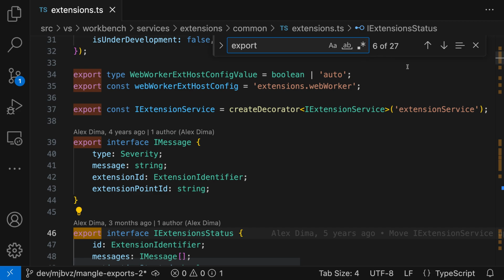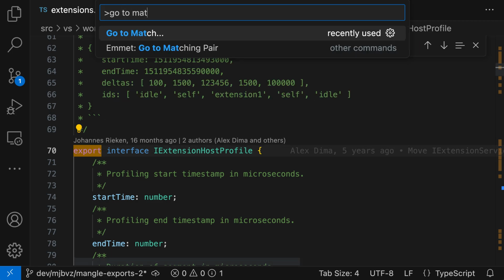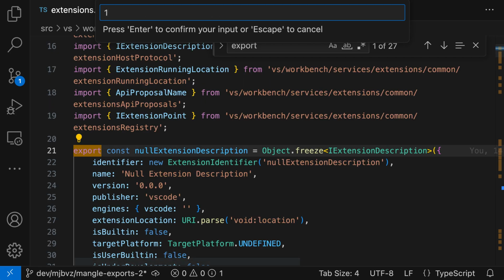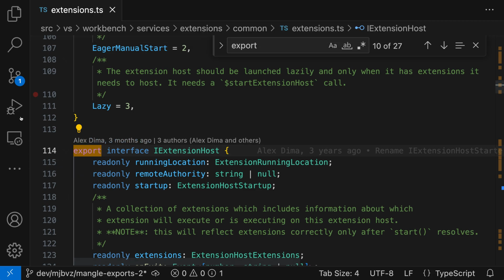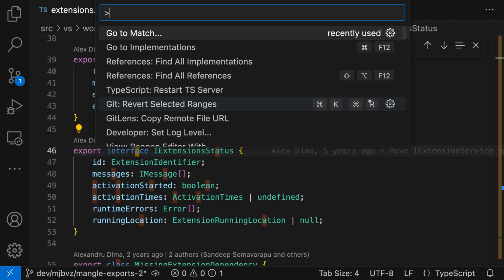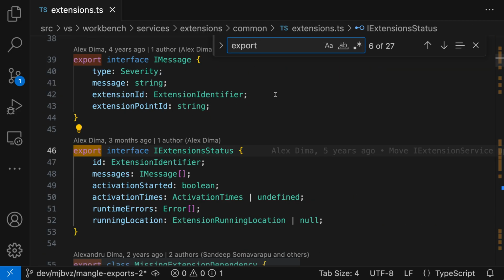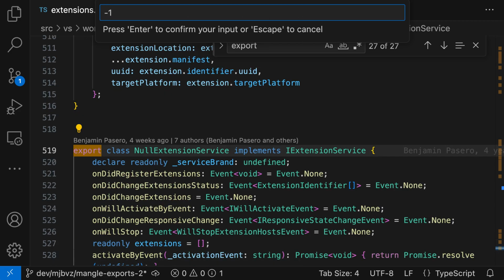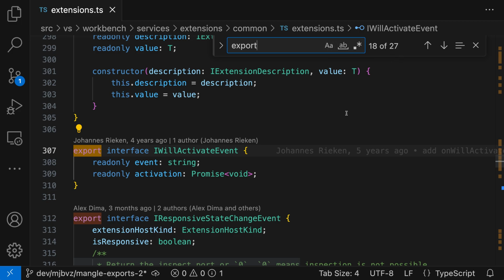VS Code tips — Jump to a specific find match using 'Go to Match'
The 'Go to Match' command in VS Code lets you jump to a specific find result in the current file. Entering 1 for instance will jump to the first find result, while 500 will jump to the 500th result

You can also use negative numbers. -1 will go to the last find result in the file